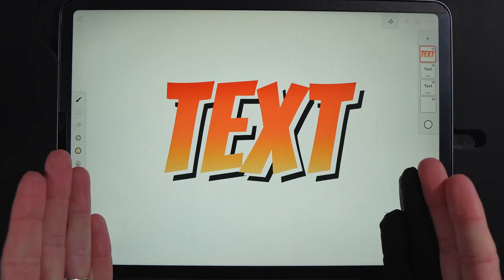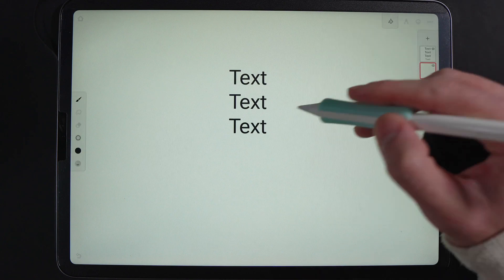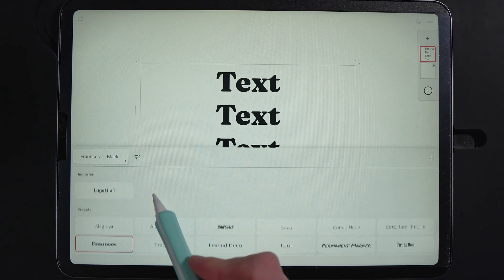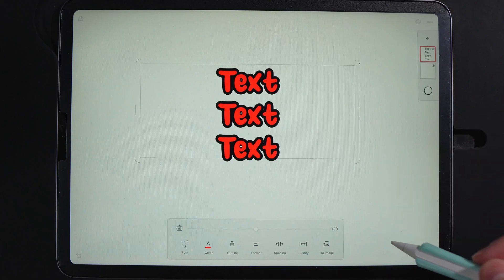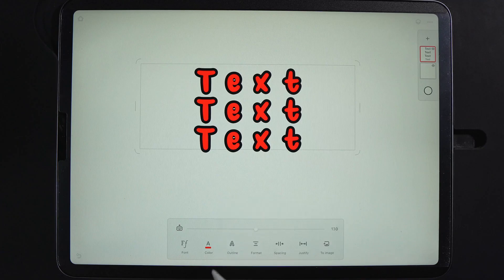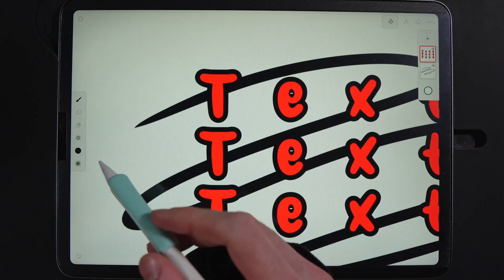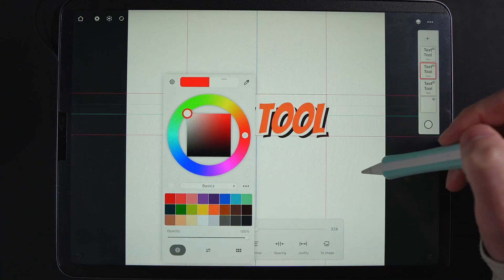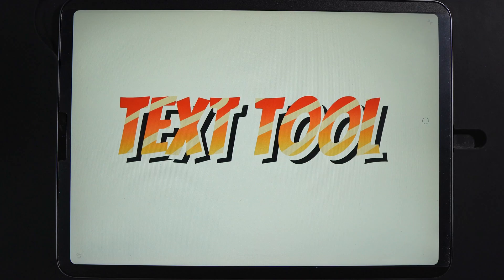NEW UPDATE! How To Add TEXT and FONTS In Infinite Painter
Welcome to an Infinite Painter tutorial on the NEW text tool, created for beginners. In this series I hope to educate you on the tools it has to offer, with each video having used new tools.

MY EQUIPMENT
Paperlike screen protector: